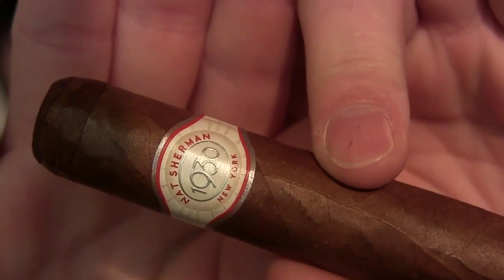Nat Sherman 1930 Cigar Review